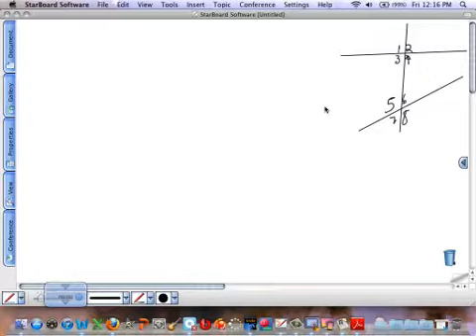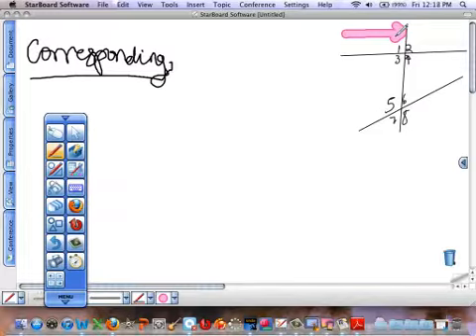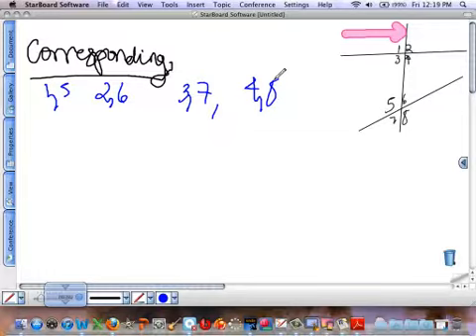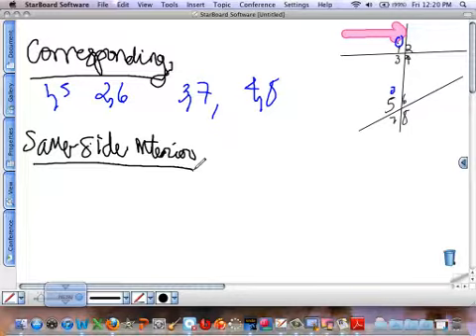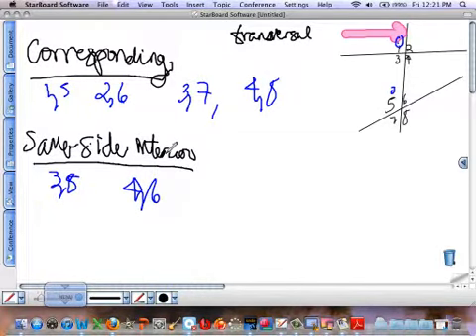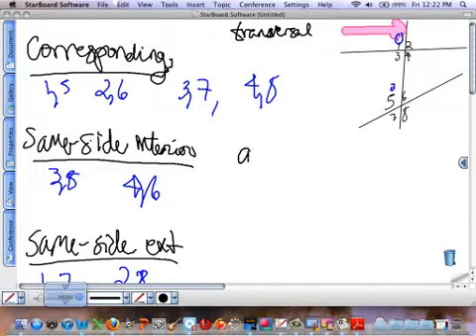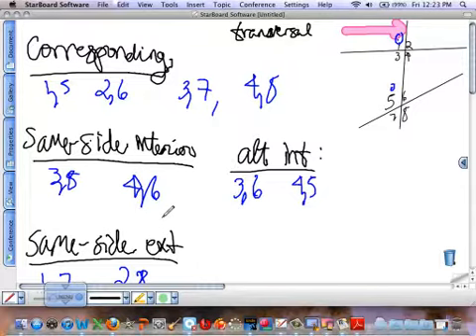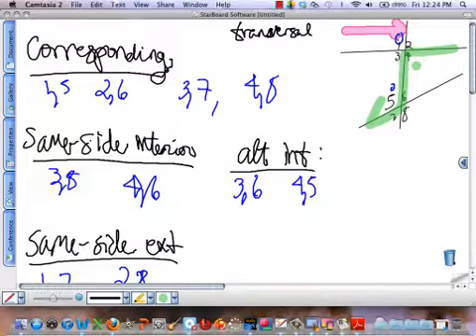Angles & Parallel Lines Notes